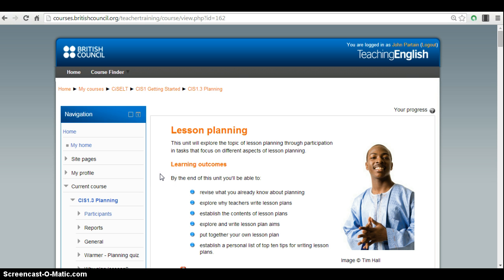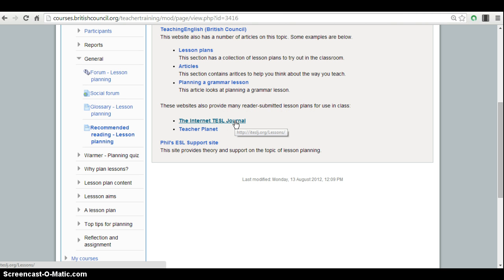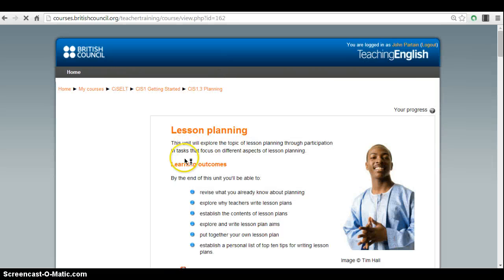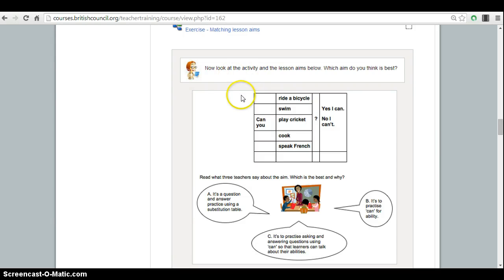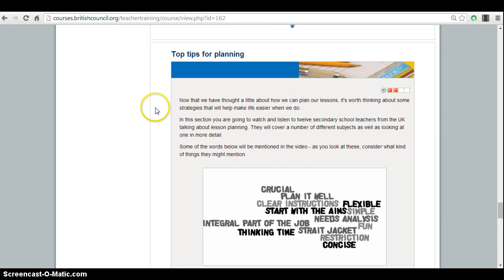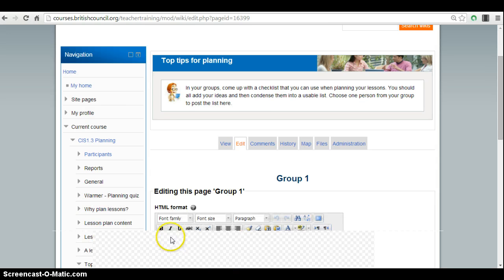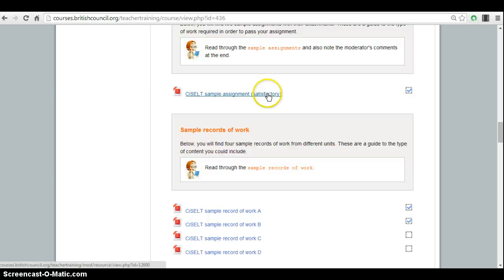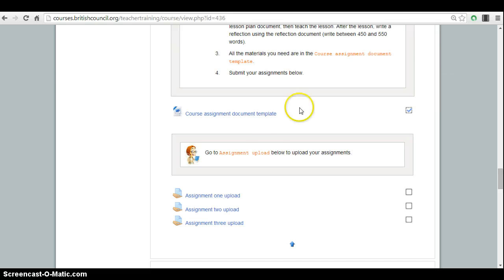CIS unit 1.3 lesson planning tutorial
This is a video tutorial for the CiSELT 1.3 lesson planning unit.